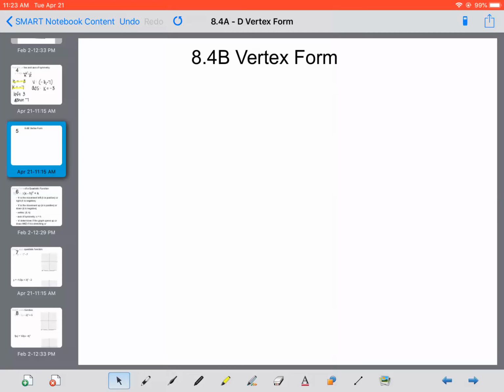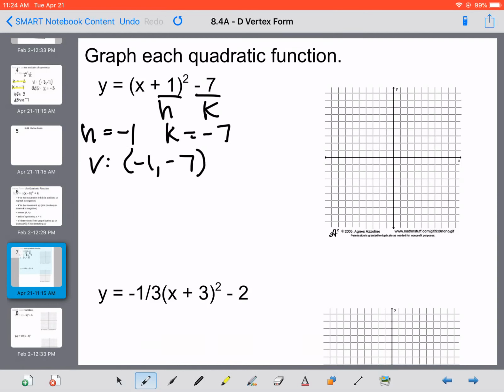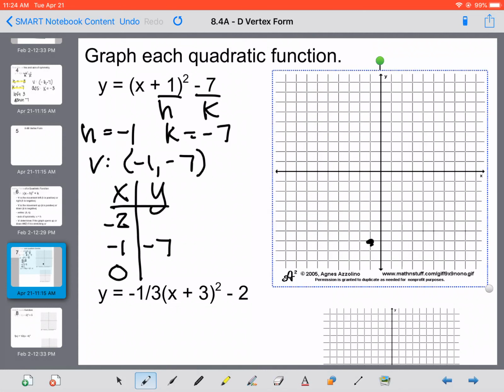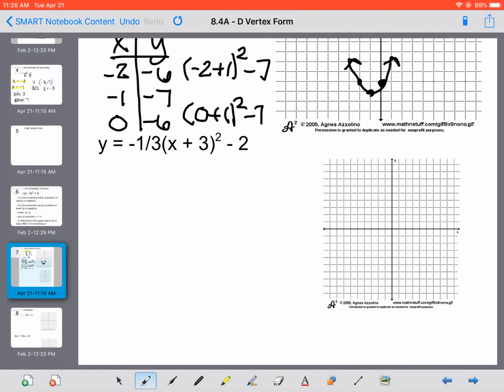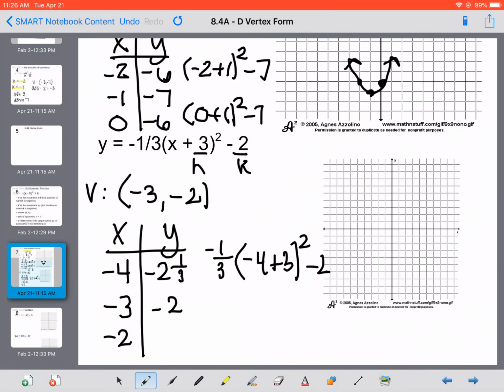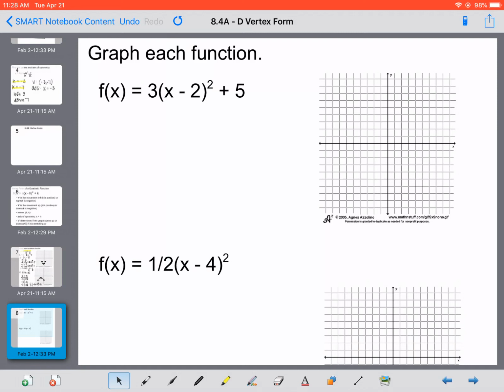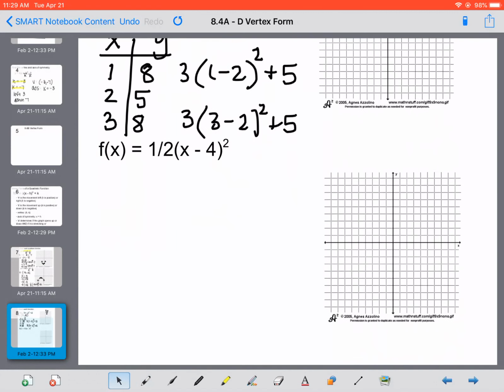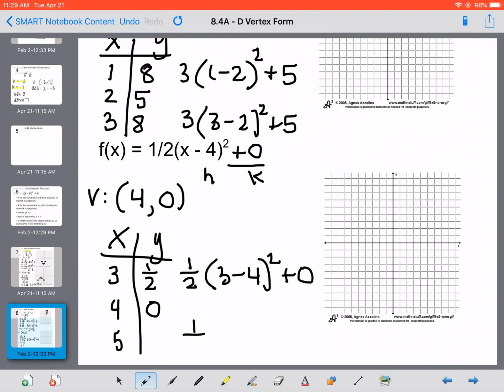8.4B Vertex Form